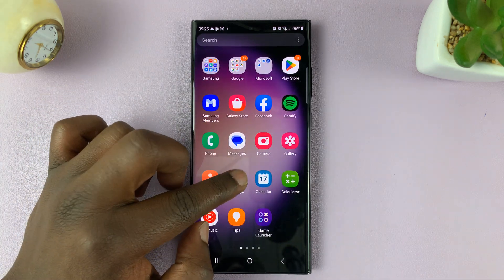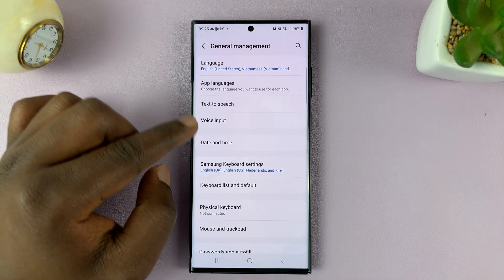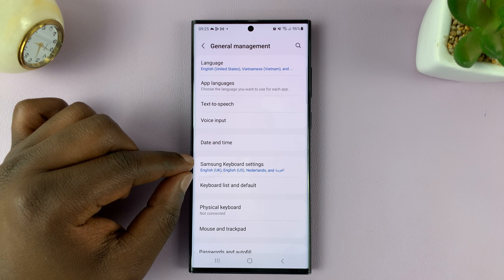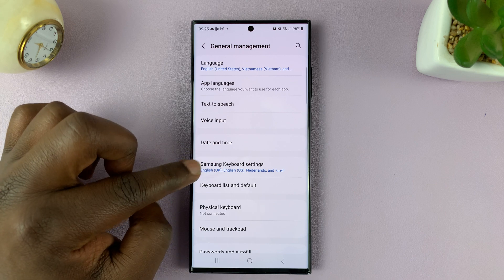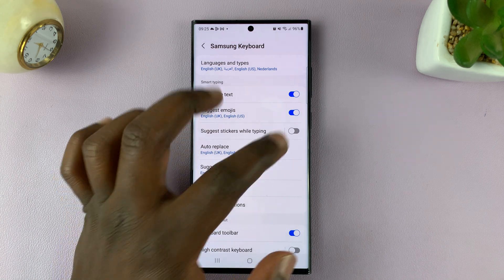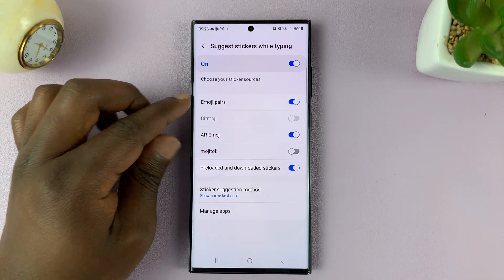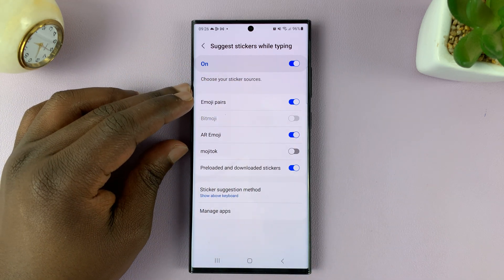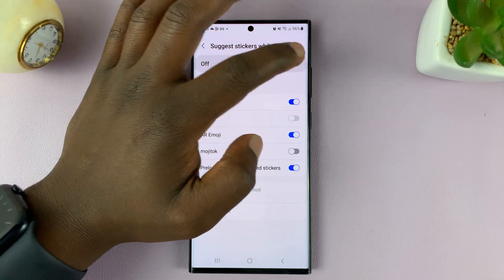How To Enable / Disable Suggest Stickers While Typing On Samsung Galaxy S23s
How To Enable & Disable Suggest Stickers While Typing On Samsung Galaxy S23 S23+ S23 Ultra. In this video, we'll show you how to enable or disable suggest stickers while typing.

Whether you want to add a touch of creativity to your messages or streamline your typing process, the Galaxy S23 offers a convenient feature that suggests stickers as you type. If you find this feature helpful and fun, we'll guide you on how to enable it.

On the other hand, if you prefer a more traditional typing experience, we'll also show you how to disable it.

How To Enable Suggest Stickers While Typing On Samsung Galaxy S23

1. Open the Settings app

2. Scroll down and select General Management

3. Under General Management, tap on Samsung Keyboard Settings

4. You should see the option "Suggest Stickers While Typing."

5. To turn it on, simply tap on the toggle next to it.

How To Disable Suggest Stickers While Typing On Samsung Galaxy S23

1. Open the Settings app

2. Scroll down and select General Management

3. Under General Management, tap on Samsung Keyboard Settings

4. You should see the option "Suggest Stickers While Typing."

5. To turn it off, simply tap on the toggle next to it.

If you would like to disable a sticker source, simply tap on "Suggest Stickers" and tap on the toggle next to the option you want to turn off.

Cell Phone Tripod Adapter